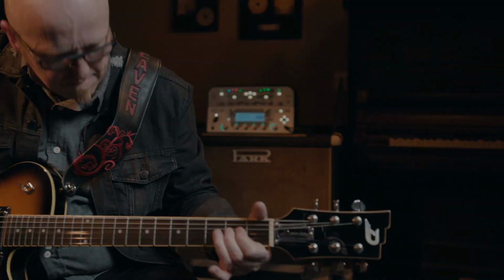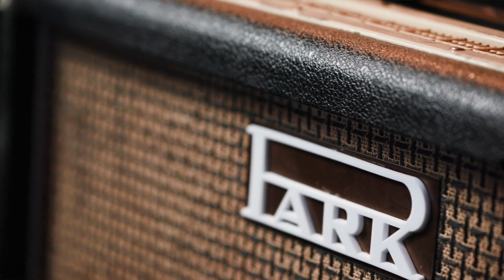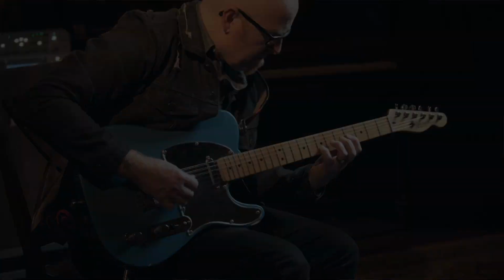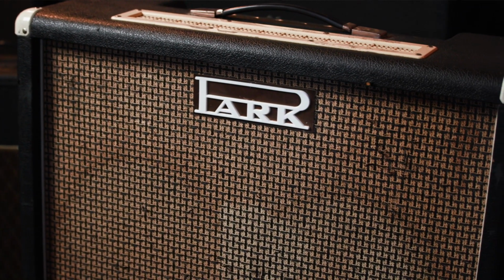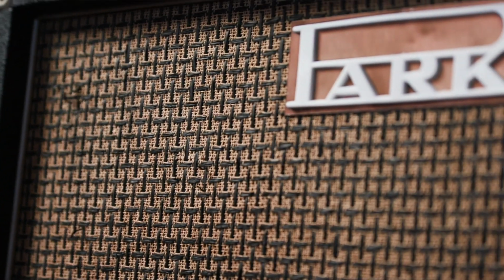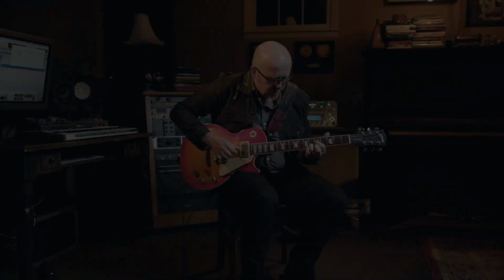Stu G's Park Kemper Profile Pack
The Stu G’s Park Kemper Profile Pack seeks to captures the sound of the original 1976 Park 212 Reverb used by Stu G on tons of recordings with Delirious and countless recording projects. This pack contains profiles of channel 1, channel 2 and the channels linked together. We’ve also included Dual Profiles of the Park and a 73 JMP 50… The “Farewell” Delirious rig. Plus we have dialed in a bunch of effects from Stu’s pedalboard and included performances of 3 Delirious songs and  some of our favorite effects that we have ever put out!

Key:
D? Farewell: Dual Profile of 76 Park and 73 JMP 50
F Drive: Fulltone Fulldrive
F Drive Boost: Boost side of the Fulldrive
Kilt G1:  Kilt G1 setting
Rock Box: Box of Rock
Roose: 3P Roosevelt Drive
Farewell FX: Extra FX we threw in

Please note that some of these clips Stu is using a pedal board into the profiles. For example on the L1 clip Stu was using the Roosevelt drive into the Kemper and half way thru the L2 clip Stu turns on a drive pedal. We have a more in depth closer look video into the pack where Stu breaks down the sound in the Kemper as well as more demos of the profiles with no pedals. We also have included profiles crated with these drive pedals baked in.